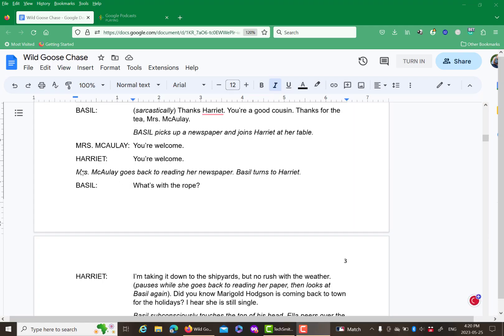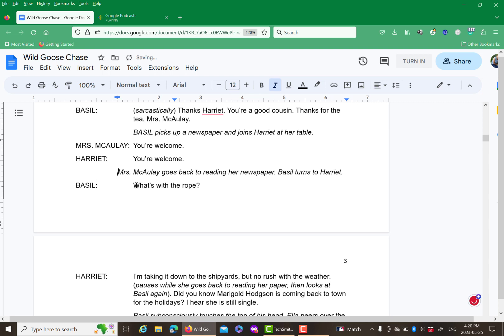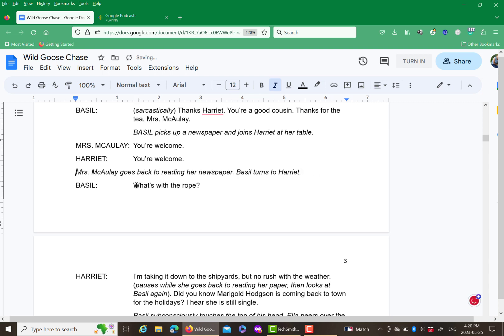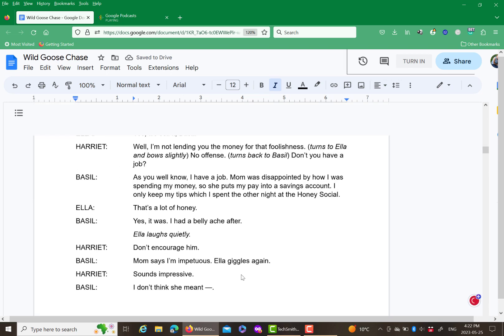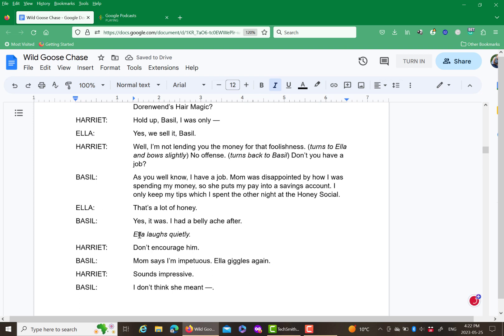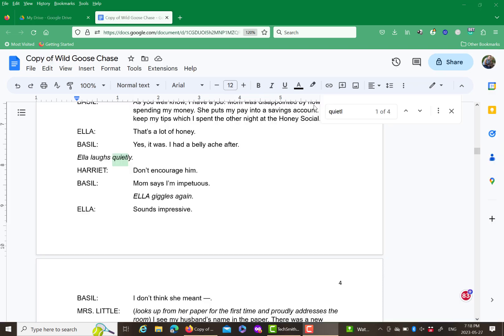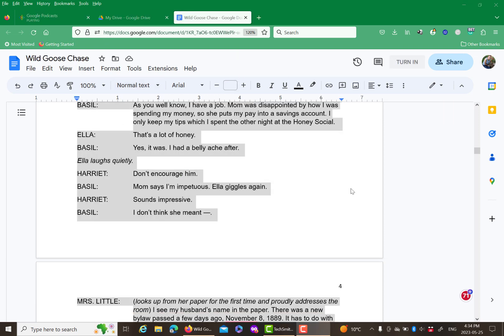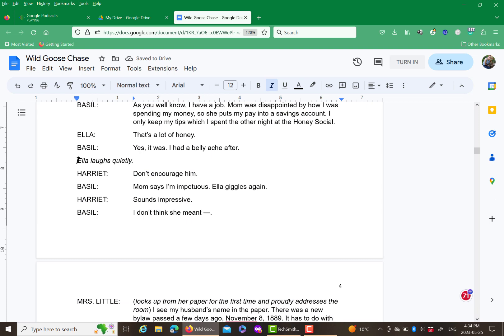Set Tab Stops in Google Docs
How to set tab stops in Google Docs so the tab stops always stop at the same spot in your document.